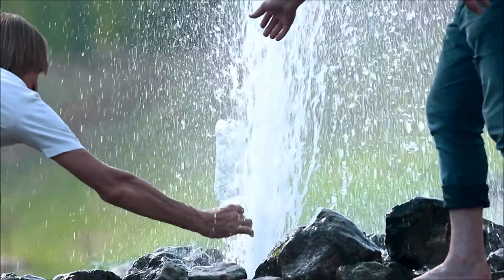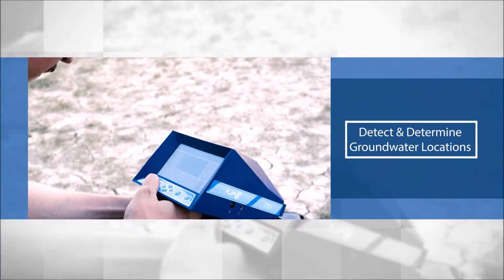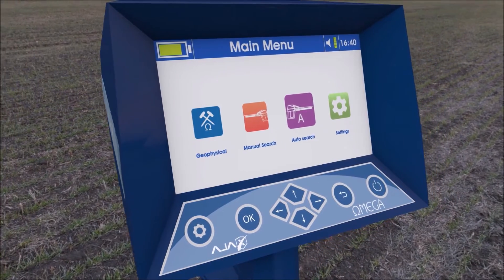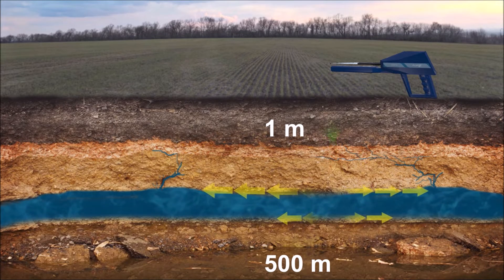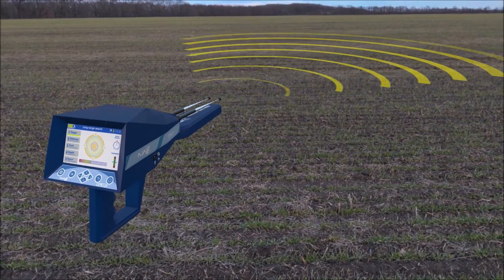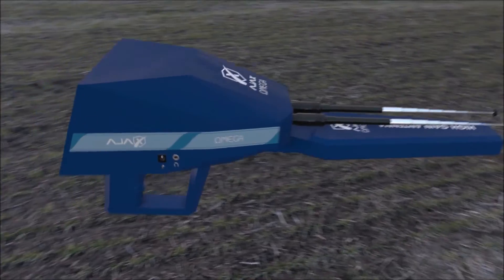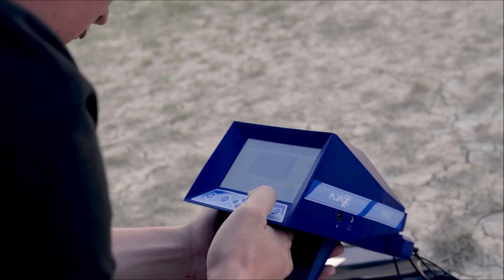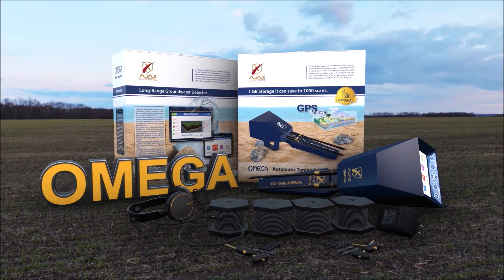Ajax Omega | Water detector | ALAREEMAN Company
AJAX OMEGA
Manufacturer: AJAX
Country of Origin: USA
Maximum depth: 500 m
Long distance: 2850 m
Targets: Water underground
Languages: English, French, German, Spanish, Italian, Russian, Turkish and Arabic
Device systems: The long-range search system (Manual) – Long-range search system (Automatic) – Geophysical Search System
OMEGA is equipped with an advanced levels of technologies to detect and locate underground water locations with great precision. This device has a high-capacity functions that enable the user to complete the process of water exploration at less time and effort.

Now finding and digging the groundwater wells is easier and more confident ……
Omega device is the first long-range detector globally to detect and locate underground water places. If you are a farmer or if you work in drilling wells, Omega is the perfect solution to eliminate water scarcity problems and problems of random water drilling, which would spend a lot of money without any little benefit.
This device provides the user with an integrated search interface that shows the exact target path and intelligent balance systems to carry the device and your destination on device as well, it isn’t really like any other water detector it is the best without any competitor, you can check and detect underground water through 3 advanced systems that give you confidence and power to identify your targets’ places.
The device has 3 detection systems:
1. Long-range detection system (Manual)
2. Long-range detection system (Automatic)
3. Geophysical verification system

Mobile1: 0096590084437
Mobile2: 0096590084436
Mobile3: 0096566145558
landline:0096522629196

Kuwait – Hawali – Abdullah Al-Othman Street commercial Khaled Mal Allah Complex- Fourth Floor Near to Al-Adsani compound